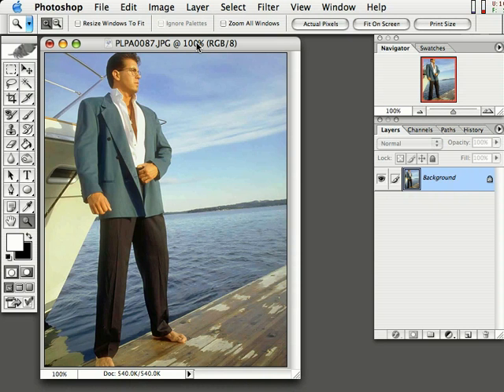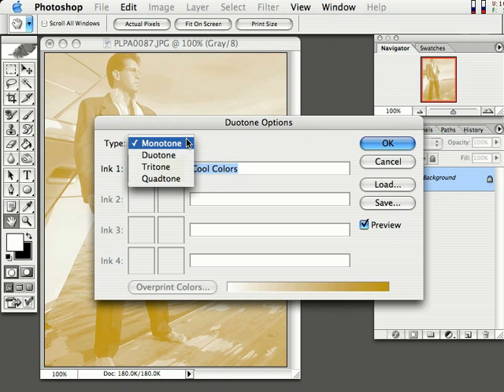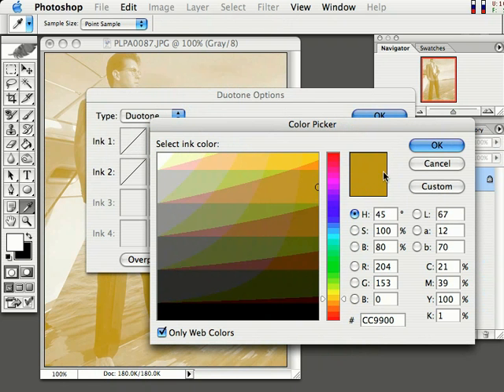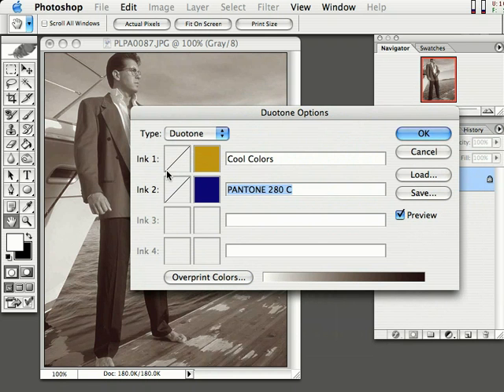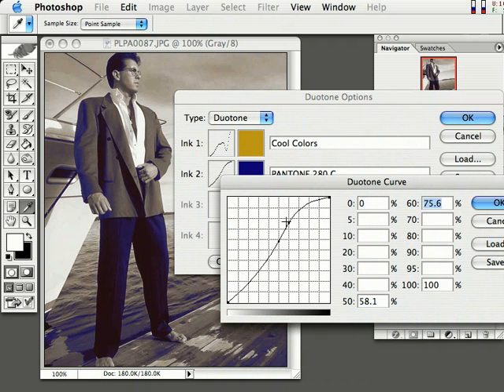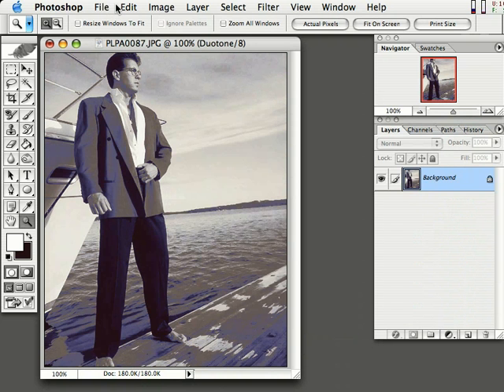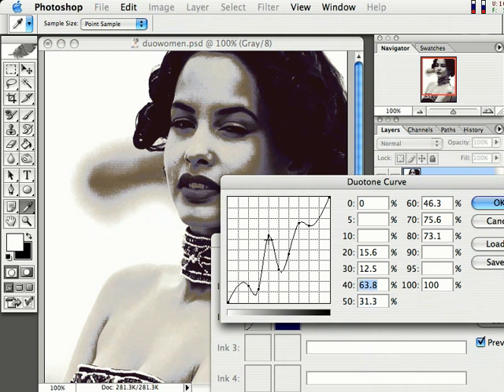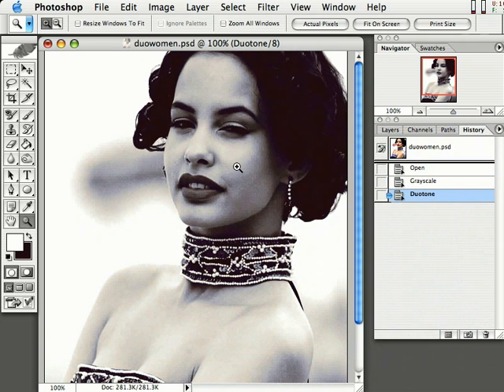photoshop tutorial duotones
free photoshop tutorial